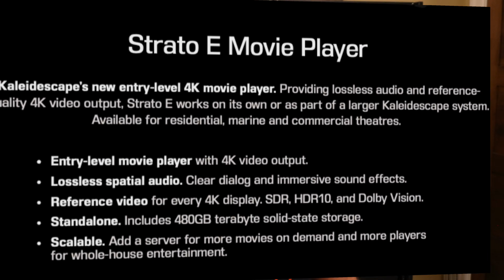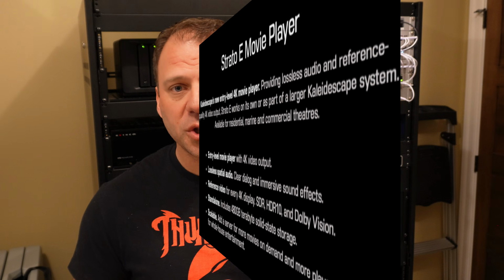Full 4K Kaleidescape for Under $3k!!! What is the Strato E Home Theater Movie Player?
Check out the new Kaleidescape Strato E, a new entry level player with full 4K capability for under $3,000. Please reach out for your home theater and technology consulting or purchasing needs via I am an authorized dealer for Kaleidescape, JVC, Panamorph, Sony, Denon/Marantz, and many more brands.